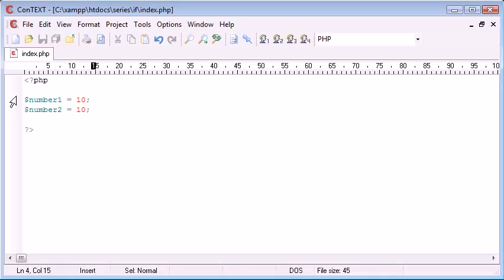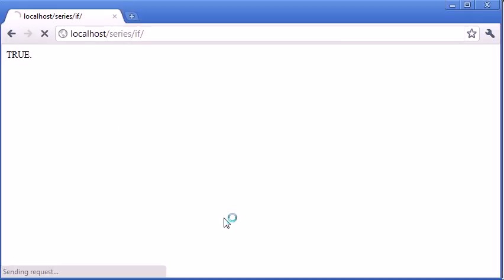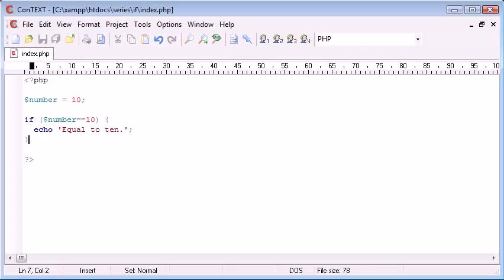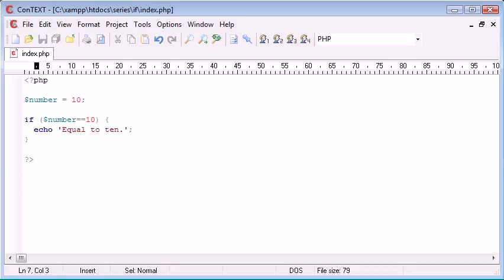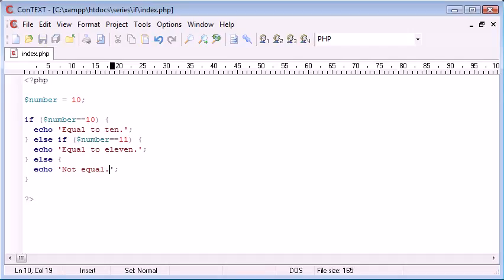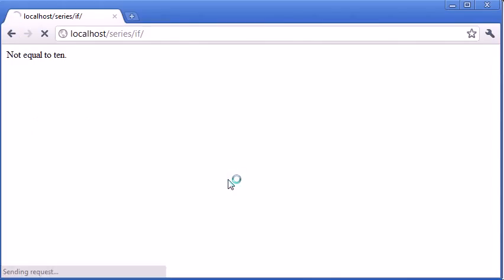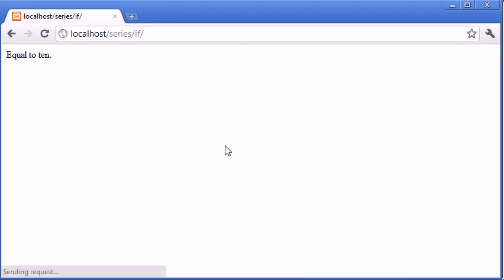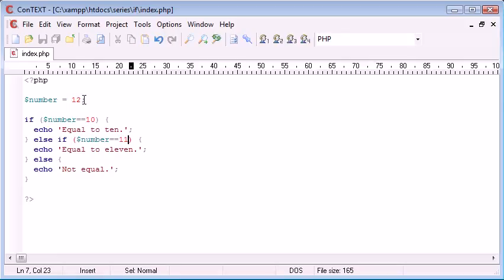Beginner PHP Tutorial 19 if else if Statement